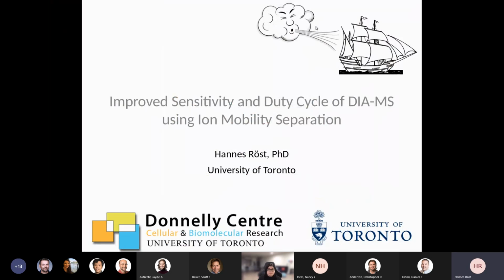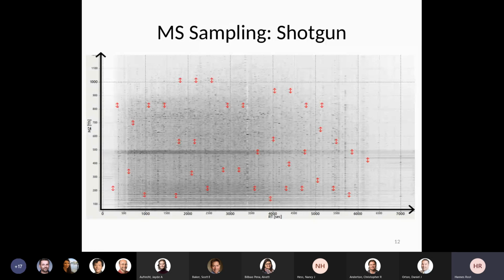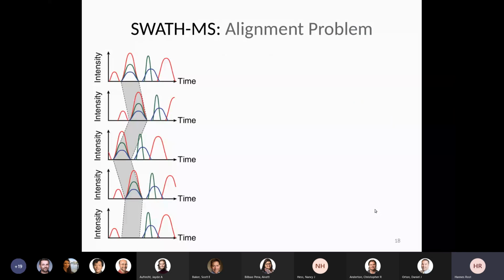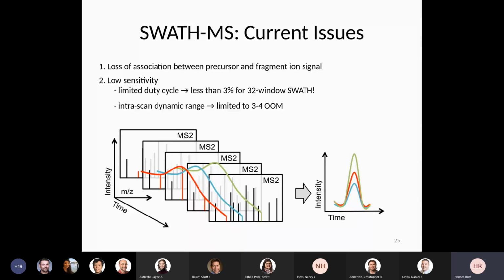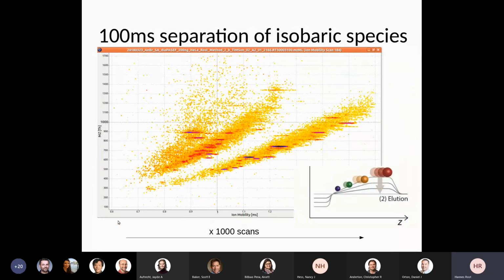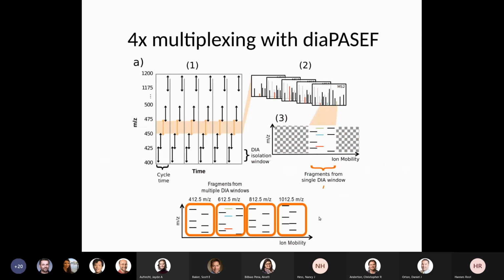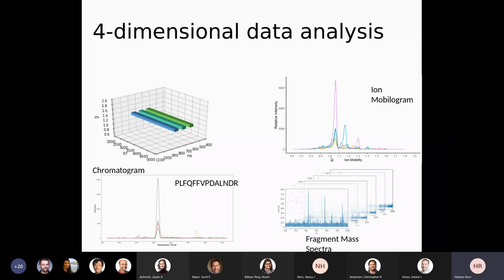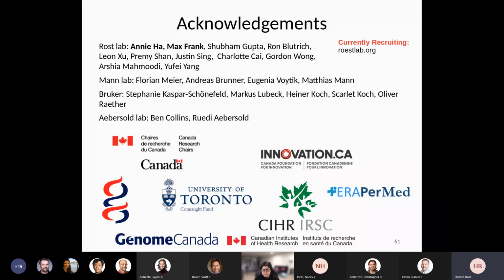Hannes Röst, Improved Sensitivity and Duty Cycle of Data Independent Mass Spectrometry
Hannes Röst, University of Toronto, presents "Improved Sensitivity and Duty Cycle of Data Independent Mass Spectrometry using Ion Mobility Separation" at the EMSL Xchange Seminar Series on December 10, 2020.

Röst presented his software development and fundamental research on using data-independent acquisition mass spectrometry. He discussed adding ion mobility separation and how they can apply it to peptide and small molecule analysis.

Röst is Canada Research Chair in Mass Spectrometry-based Personalized Medicine and Assistant Professor at the University of Toronto.